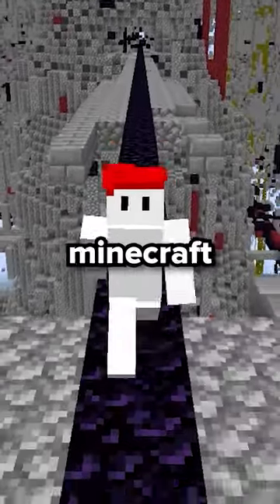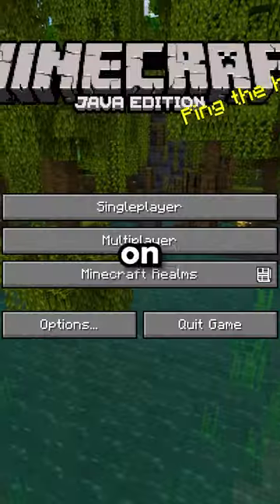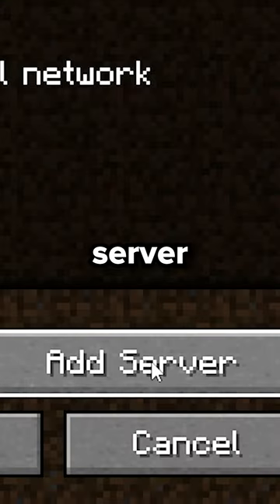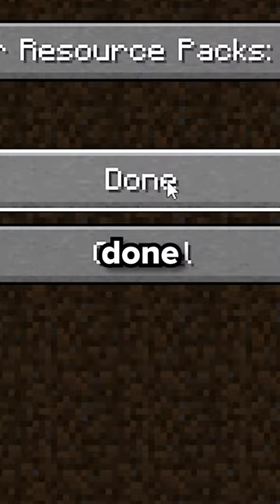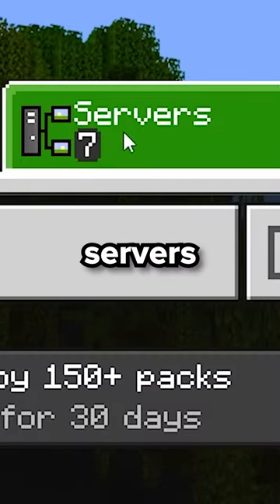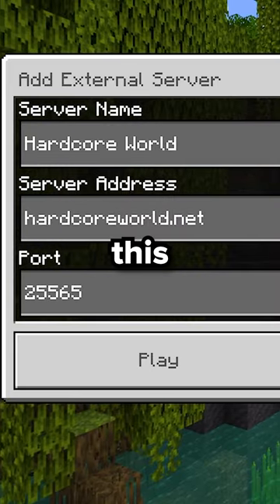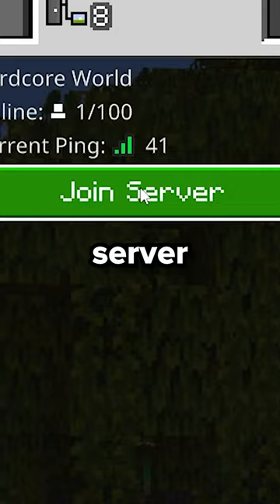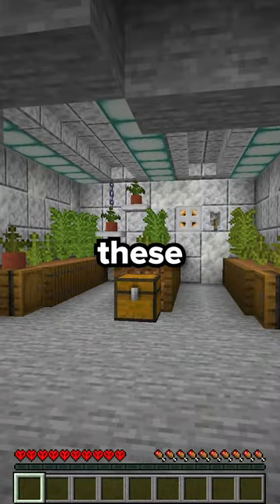How to Join the Hardcore World...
Everyone's been asking me how to join the hardest minecraft server...